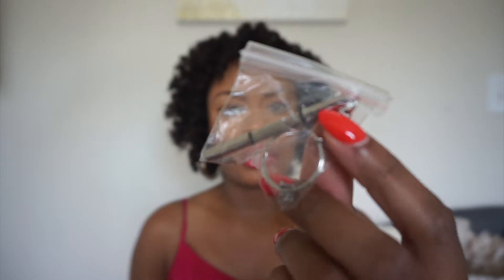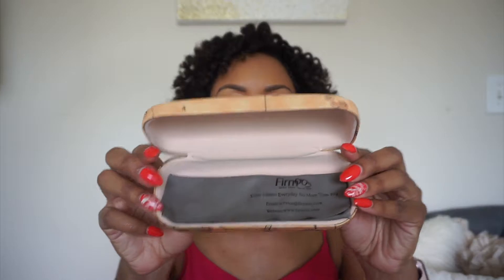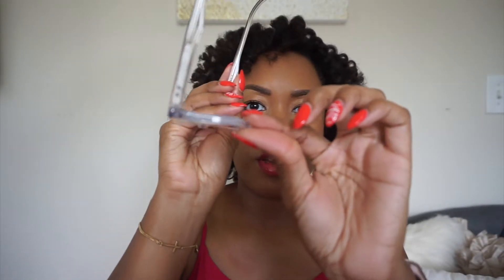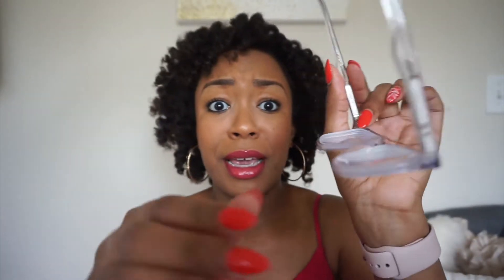Cheap Affordable Glasses| Firmoo Review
Hey Loves!!! Check out this super cheap and affordable glasses company called Firmoo!!
Firmoo.com - Buy one pair and get one pair for FREE

My Firmoo Glasses